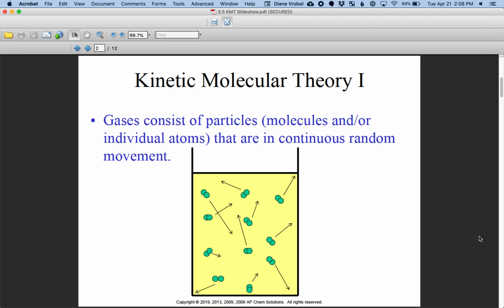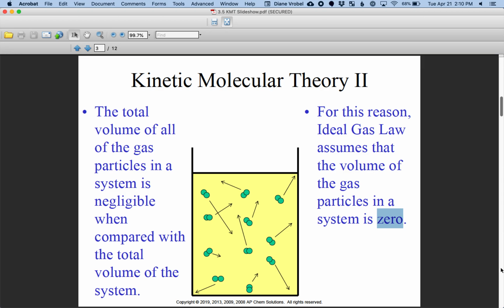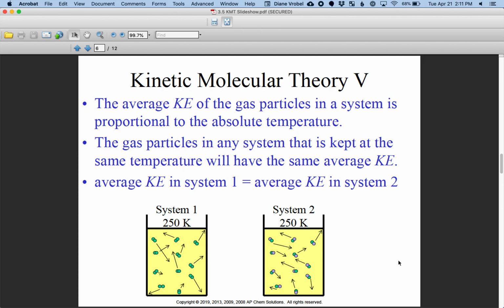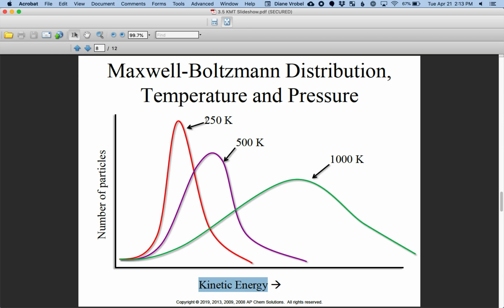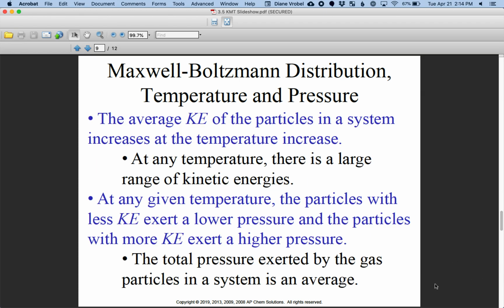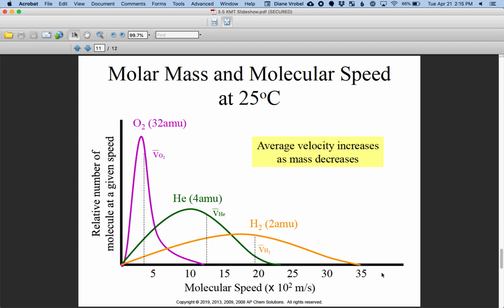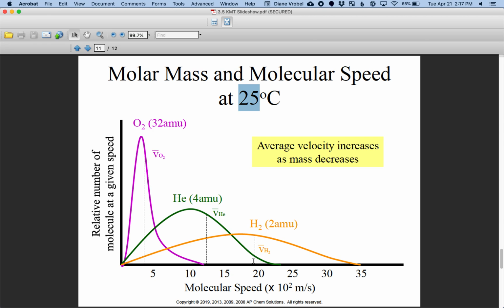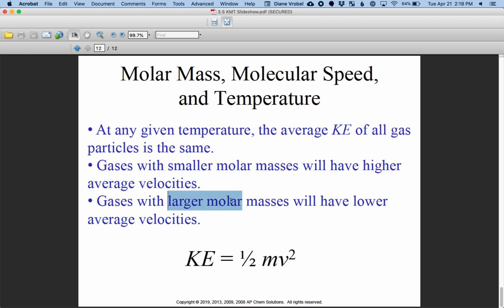Kinetic Molecular Theory of Gases Notes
This video describes the Kinetic Molecular Theory of gases.  It explains the movement of gases, temperature and speeds of gases.  It also describes the Maxwell-Boltzman distribution of gases with temperature.